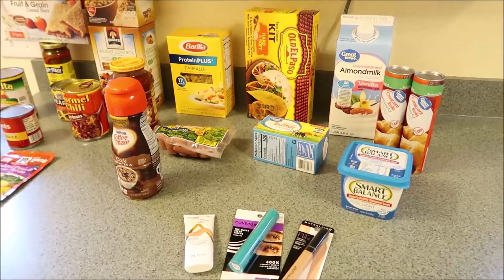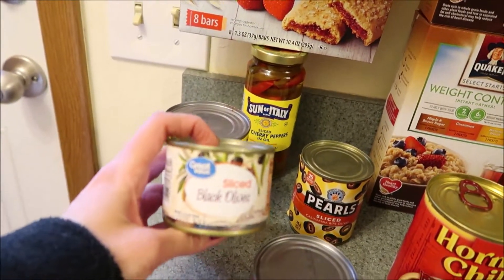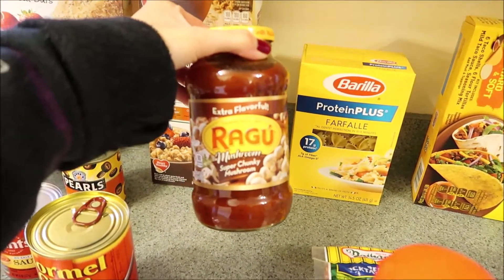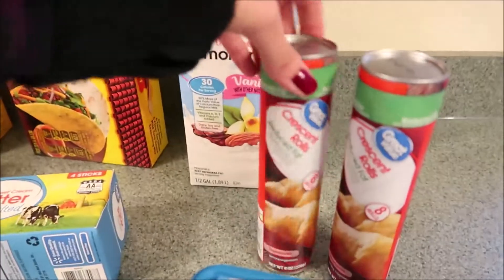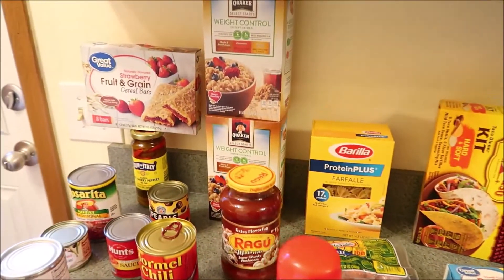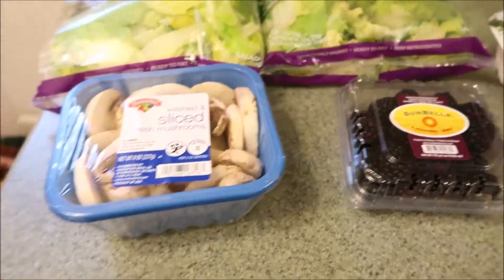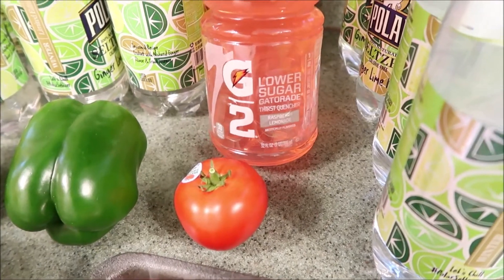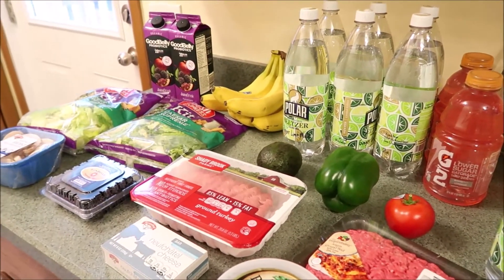Walmart and Hannaford Grocery Haul | January 2019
THUMBS UP FOR GROCERY HAULS!
HI GUYS! Back at the grocery hauls! We did not need a lot this week so I have two mini hauls for you :) Hope you enjoy!